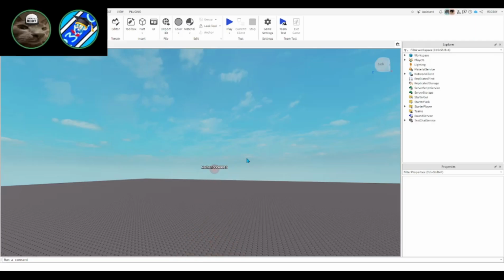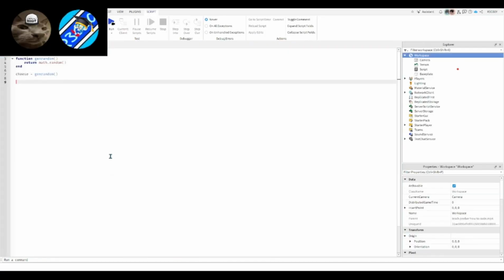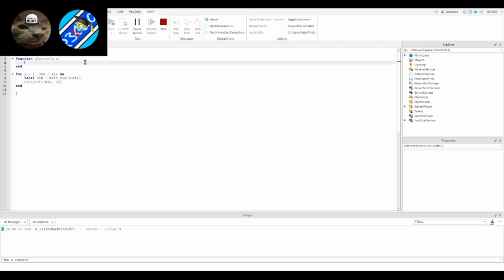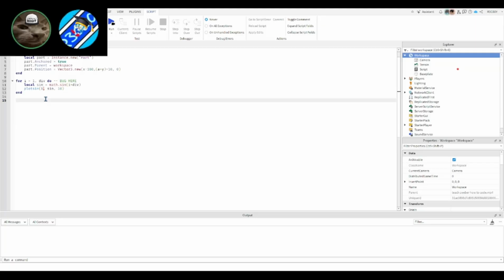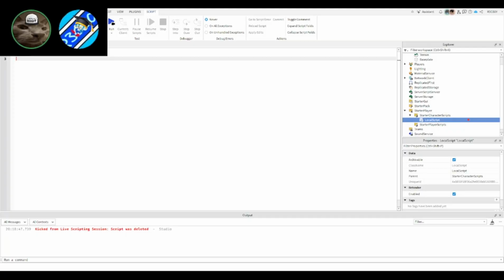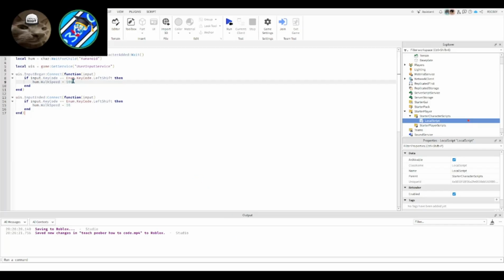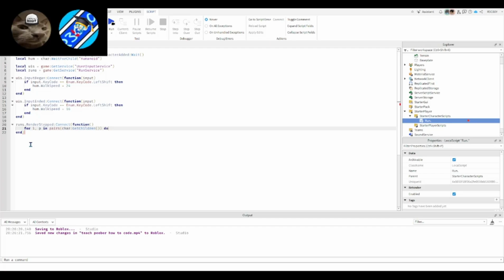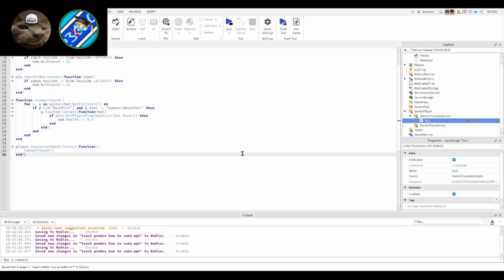Your local Idiot teaches me some Roblox Scripting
We we're kinda just messing around i guess, i still dont know code lol :3